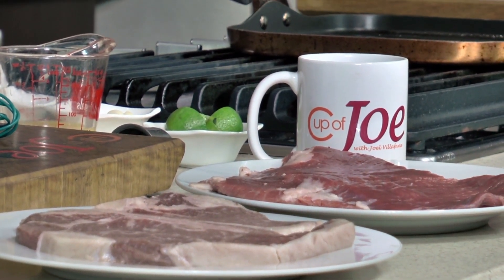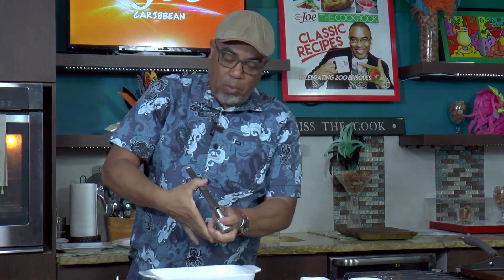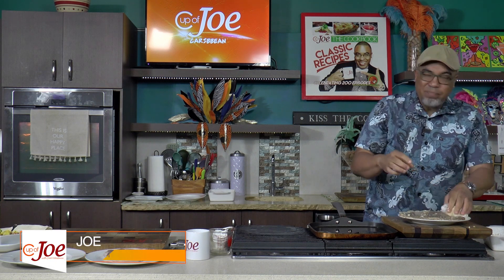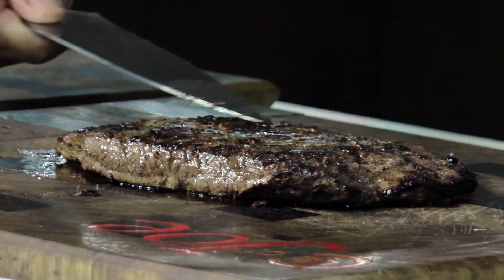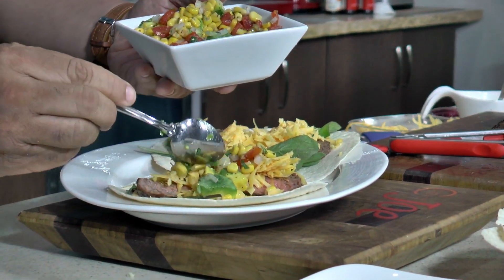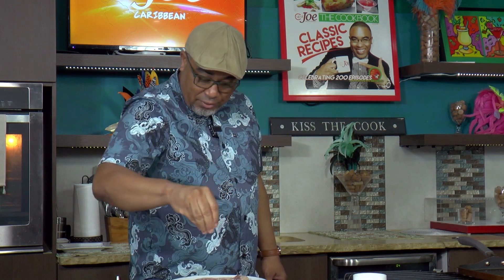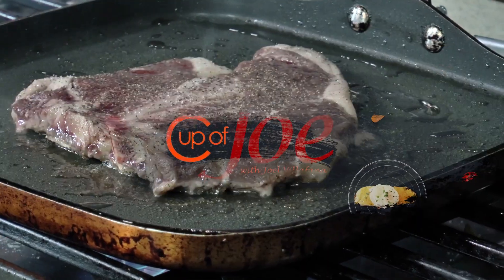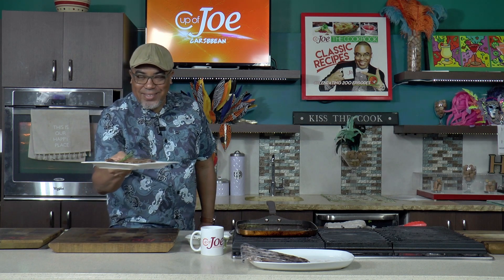SIMPLIFYING STEAK | Cup of Joe Caribbean | S32 Ep 6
It's all about simplifying steak as Joel shows two ways to enjoy two popular steak cuts: Citrus Steak Tacos using a flank steak followed by an elegant seared Porterhouse steak. Mixologist Richard Atkins complements with an Bubble Energy Cocktail.